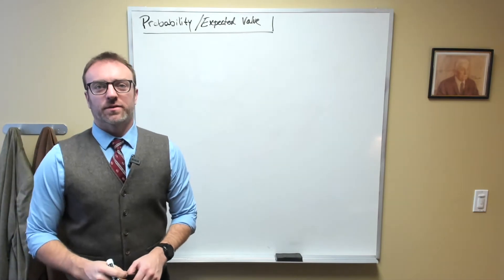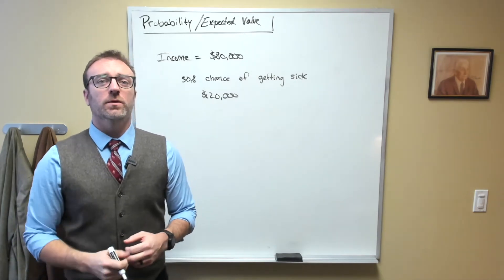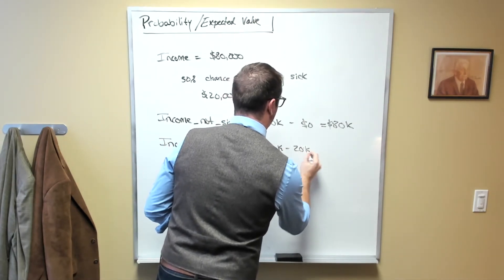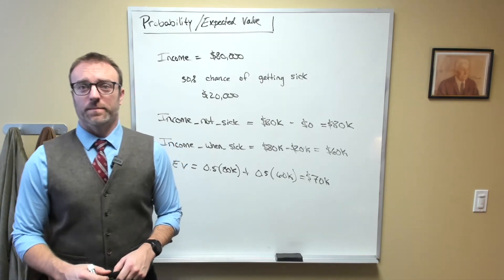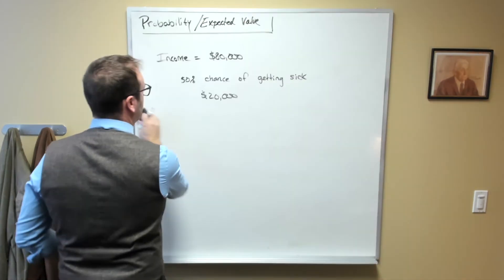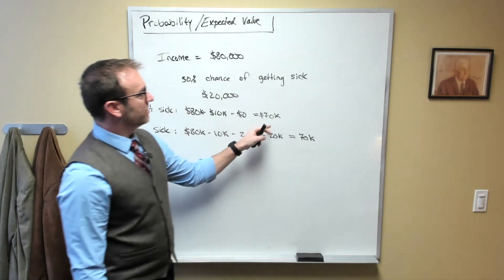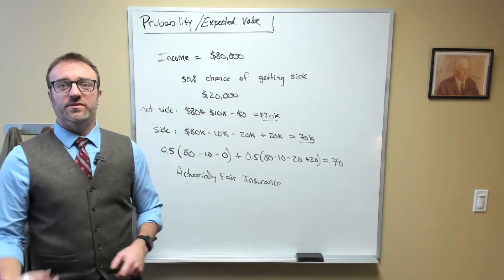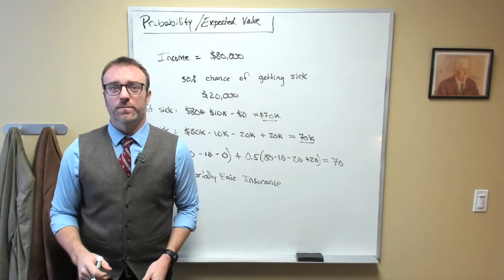Health Economics, Insurance - Applying this to healthcare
In the last video, we discussed how to calculate expected value.  In this video, we apply this to the world of healthcare by assuming that there is some probability that you will get sick, injured, or otherwise need medical care.